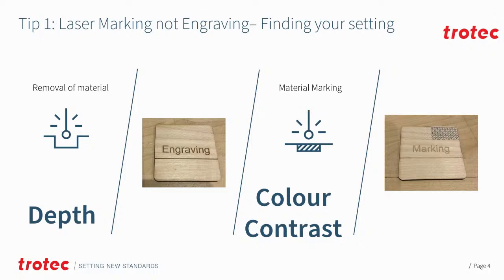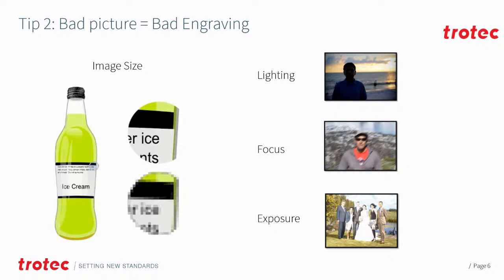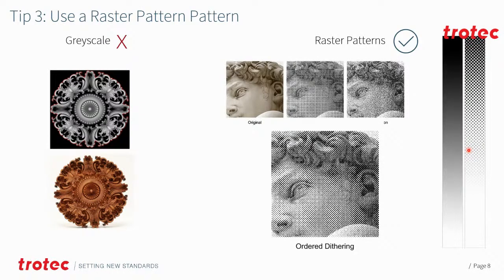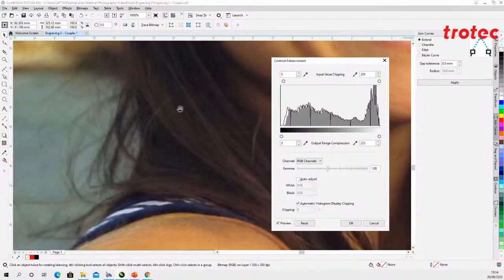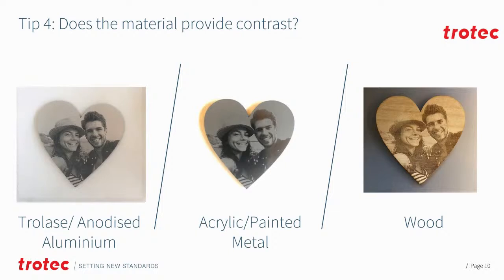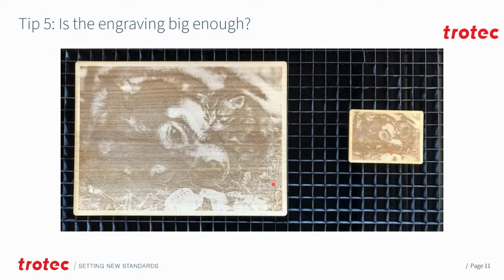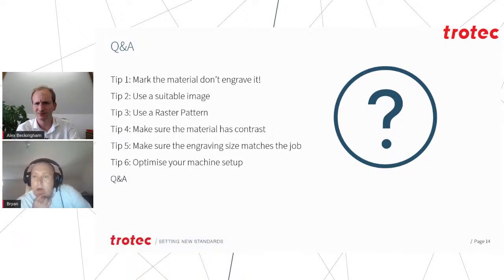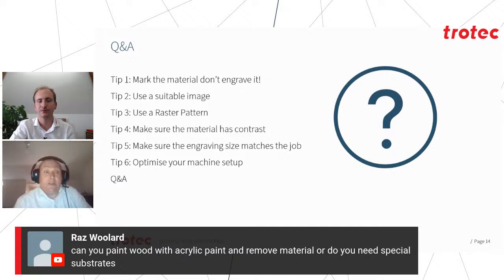Photographic Engraving Masterclass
Learn what makes a perfect photographic engraving in our free photographic engraving masterclass.

We'll talk you through our top tips about choice of image, materials and laser settings to give you the knowledge to create your own strikingly detailed photo engraving.

Estimated webinar length: 30mins
(please note this is a live event with time for Q&As so duration is only an estimation).